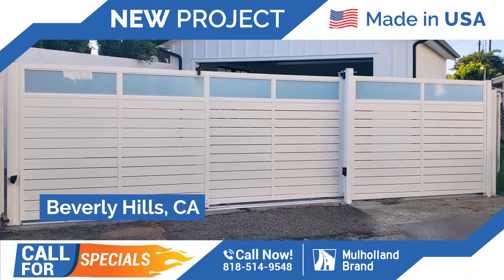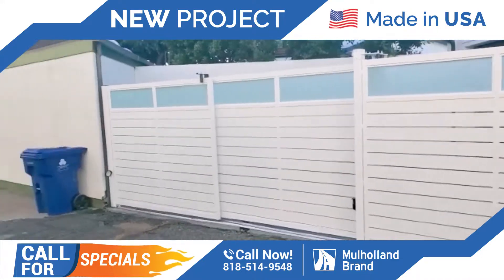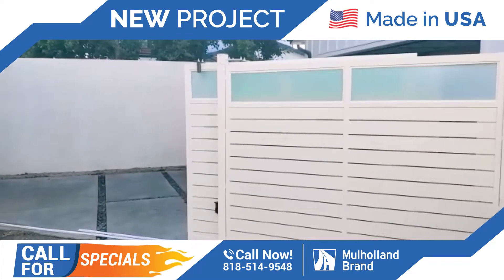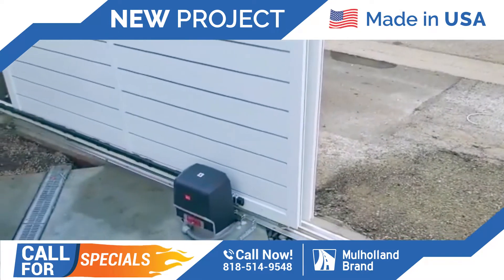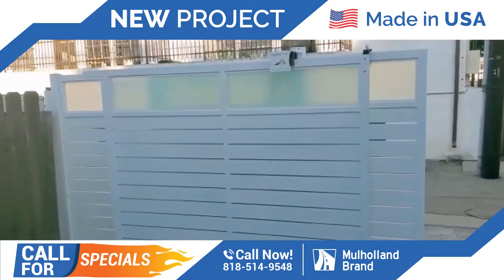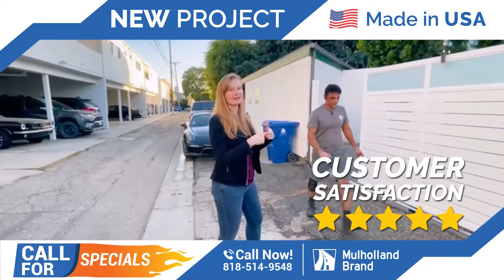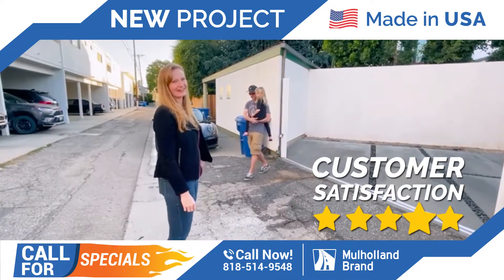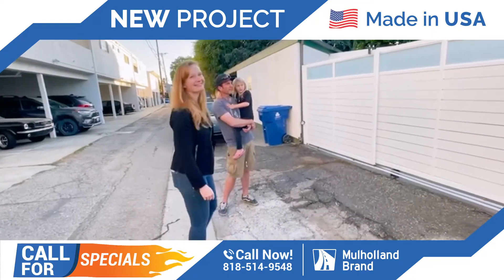Gorgeous Tandem Gate, Aluminum mixed with Glass, installed in Beverly Hills, CA area.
Tandem Gates are the perfect solution when your driveway has limited space. Our customer's satisfaction speaks fort itself in this beautiful aluminum mixed with glass tandem gate installation. Your driveway has limited space? Give us a Call!

Are you interested in joining a career with the Mulholland Brand family? We’re looking for talented and charismatic people.  We offer great benefits.